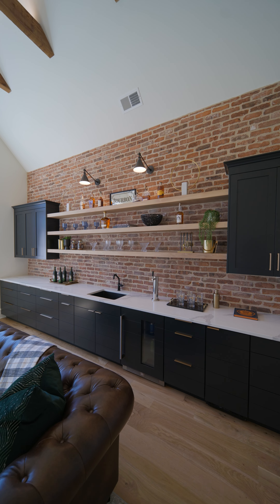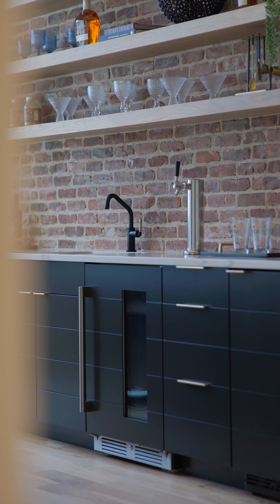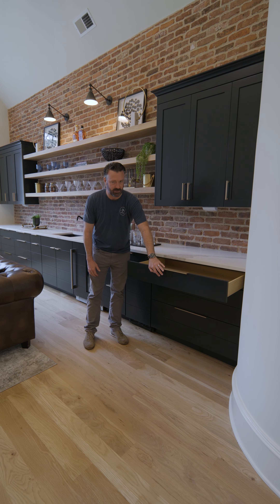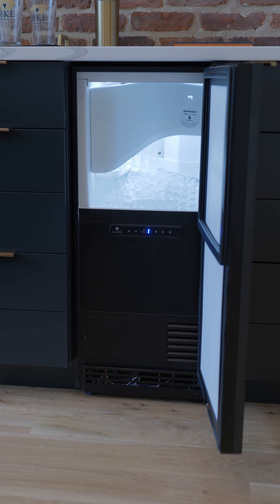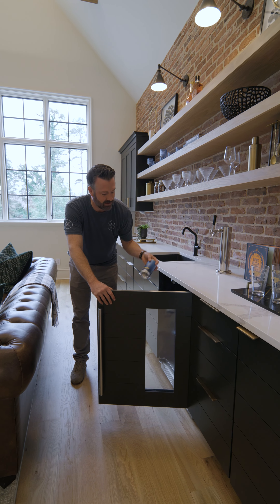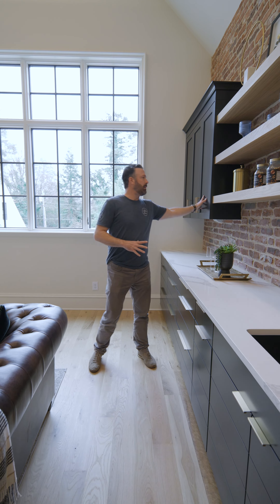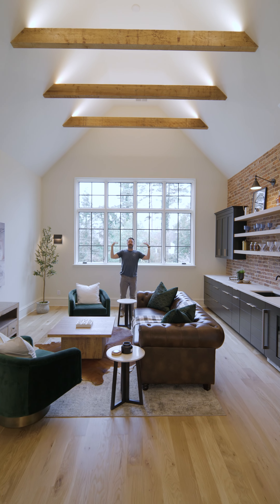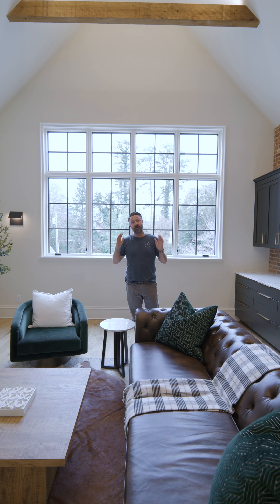Bonus Room at 1211 Rembrandt by Pike Properties Charlotte Custom Home Builder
The design process of the bonus room at 1211 Rembrandt 🍺

This Bonus Room is featured in our 'Sutherland' Pike Home Plan. Use the Link in our bio to check out our current projects & home plans 📲